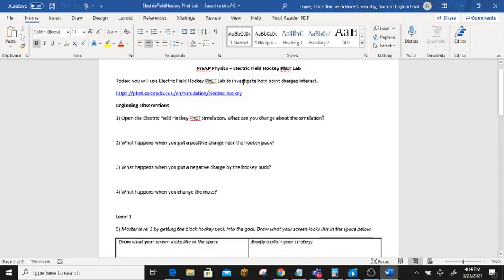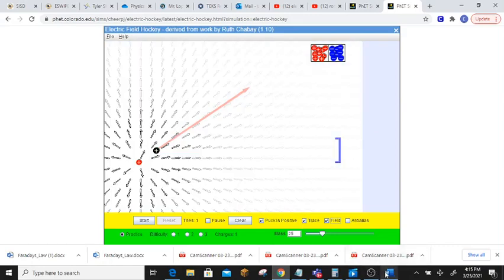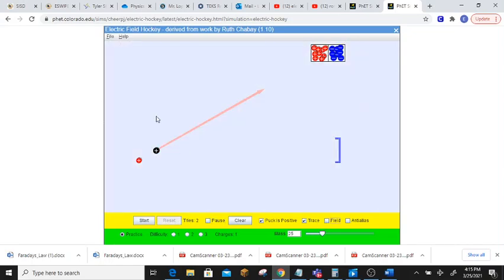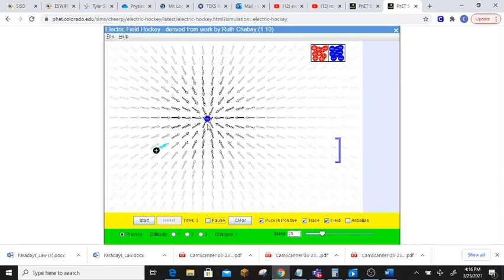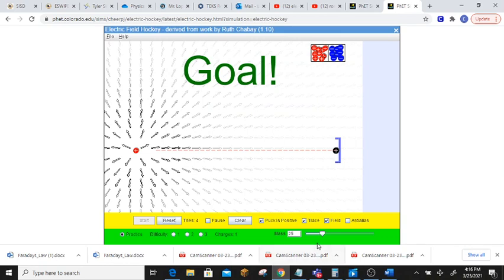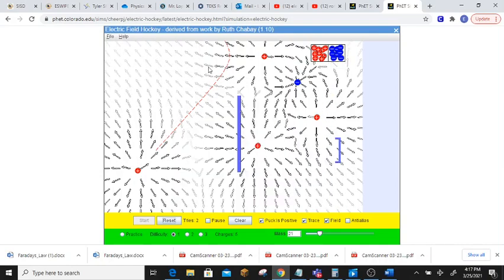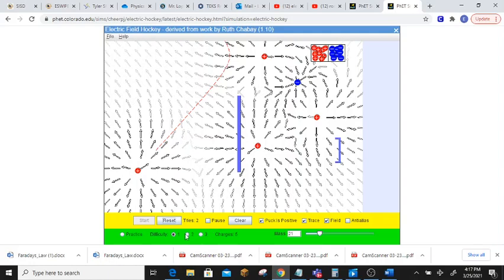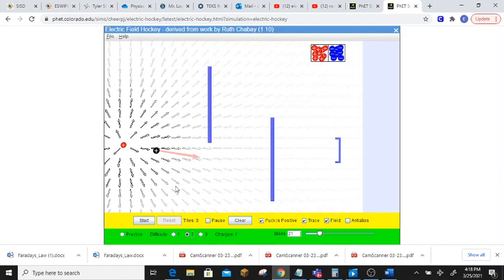electric field hockey game